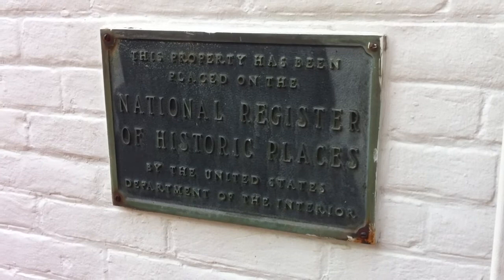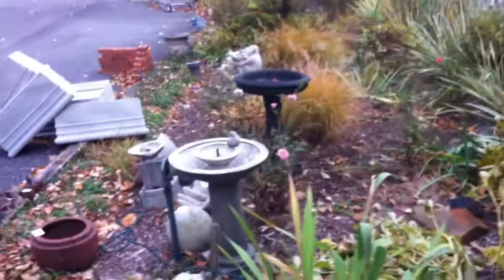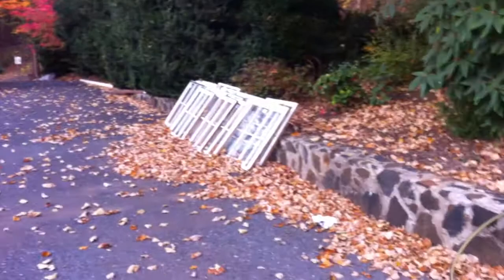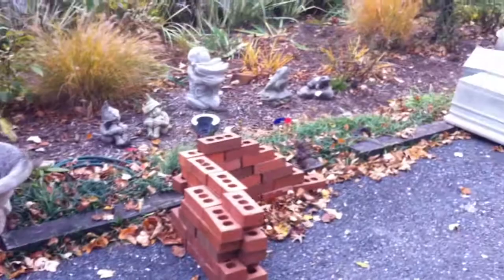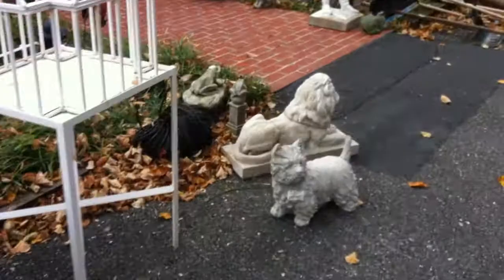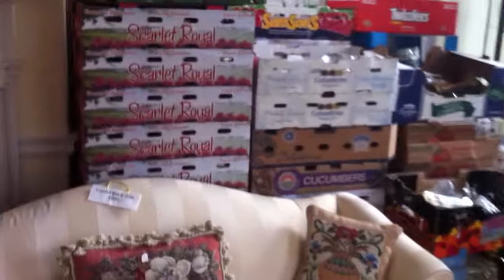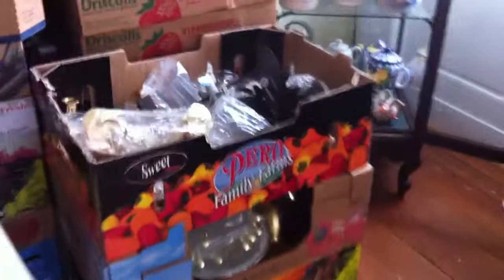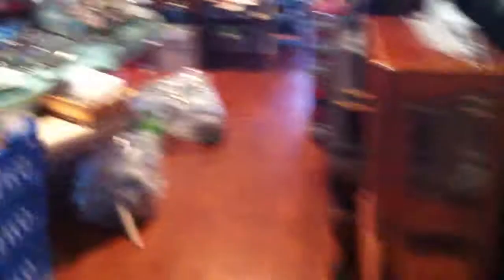003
Joshua Barney House circa 1812 is FILLED and Auctioneer John Caplan takes viewers on a tour of some of the THOUSANDS of items to be sold on-site on Saturday November 9th starting at 11am and running all day!  Must be seen to be believed!!! Grounds open at 9am for inspection on Sale day.